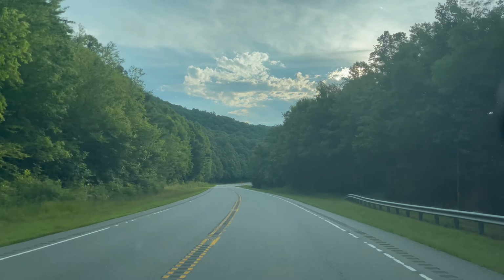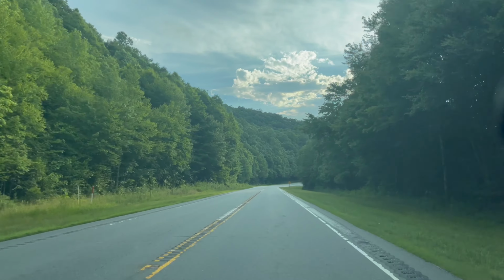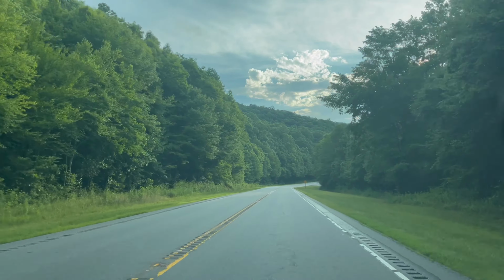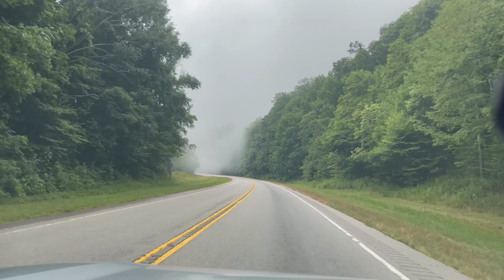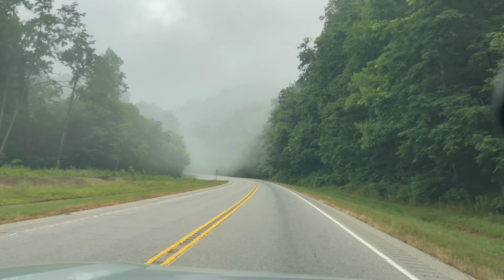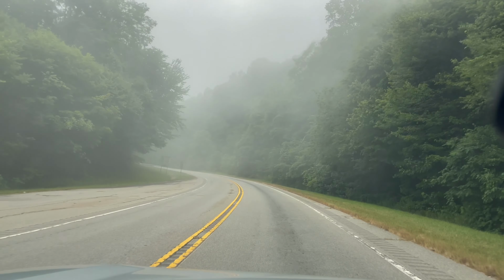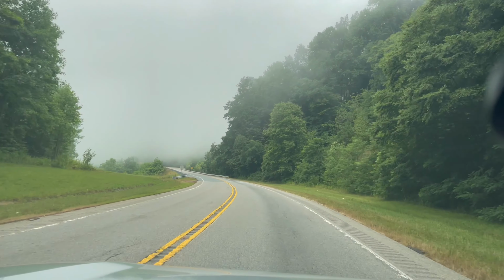6 States, One Epic Road Trip! Here's What We Discovered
🚗 **6 STATES, 6 DAYS, ONE EPIC ROAD TRIP!** 🌎

What happens when you travel through 6 states in just 6 days? From historic Washington, D.C., to the breathtaking Appalachian Mountains, I hit the open road to discover hidden gems, beautiful small towns, historic landmarks, and unforgettable places!

Join me, **Tim J Means Business**, as I explore Washington, D.C., Virginia, West Virginia, Tennessee, Georgia, and North Carolina!

One of the highlights of this journey was experiencing the incredible beauty of the Appalachian Mountains. From winding mountain roads to charming historic towns, every destination had its own unique story to tell.

Along the way, I discovered places many travelers overlook, experienced different communities, and explored some of America's most beautiful scenery.

This wasn't just a road trip. It was six days of adventure, history, discovery, and unforgettable experiences!

🌎 **WHERE WE TRAVELED:**
📍 Washington, D.C.
📍 Virginia
📍 West Virginia
📍 Tennessee
📍 Georgia
📍 North Carolina

🎥 Come along for the journey and see what we discovered!

💬 **YOUR TURN:** Have you traveled through any of these states? Which one is your favorite?

Tim J Means Business

Office Address
21 E Melbourne Ave
Melbourne Florida 32901